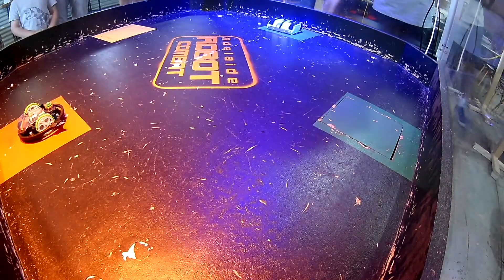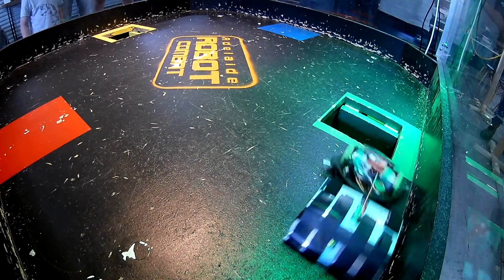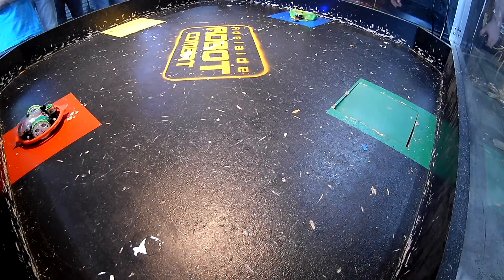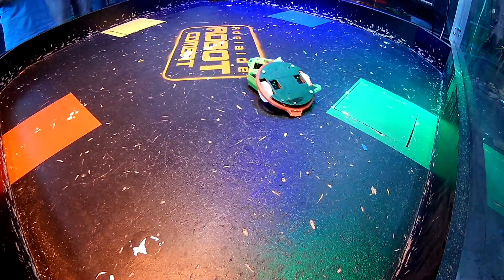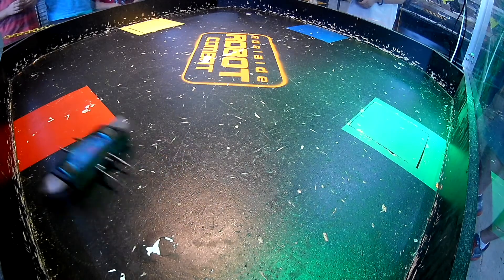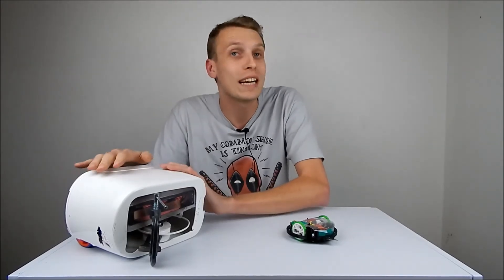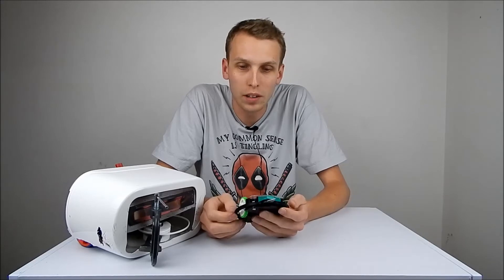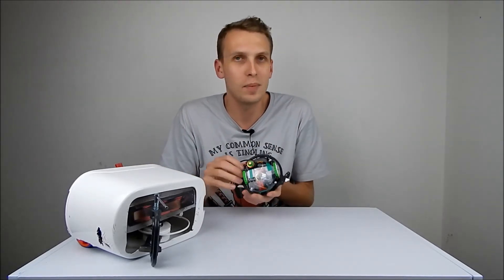ARC May Meet Battle Report!!!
This week we look at how my robots performed at ARC's May Meet